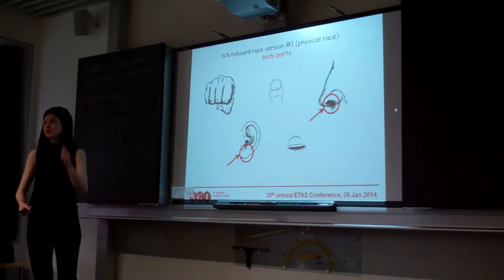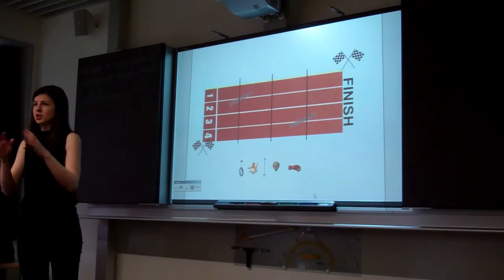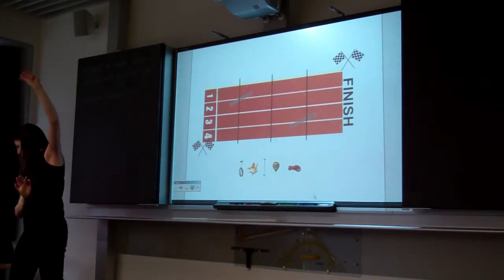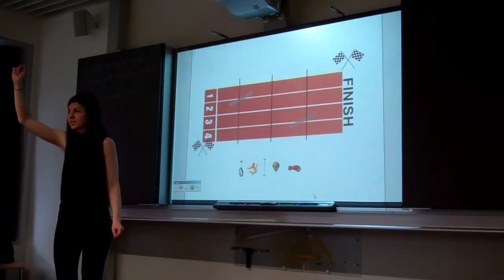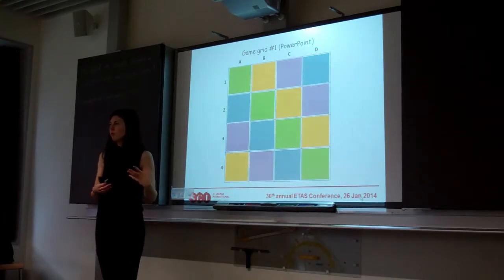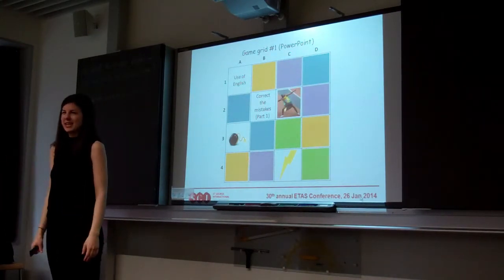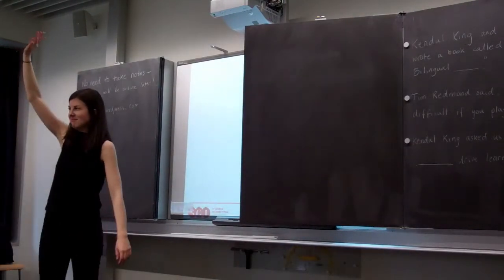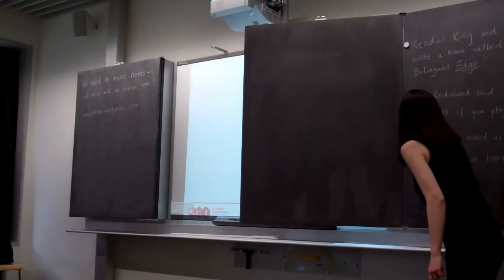ETAS 2014: Whiteboard wizardry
Video of my presentation at the 30th annual ETAS Conference (Thun, Switzerland, 26 January 2014).

The full title was: "Avoiding 'boardroom' with some whiteboard wizardry!" and I blogged about the activities in the presentation